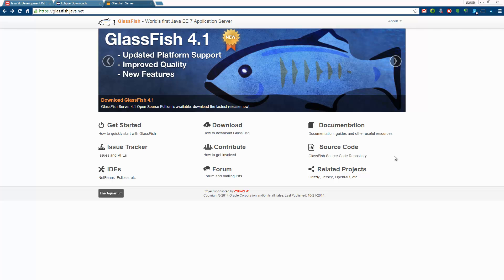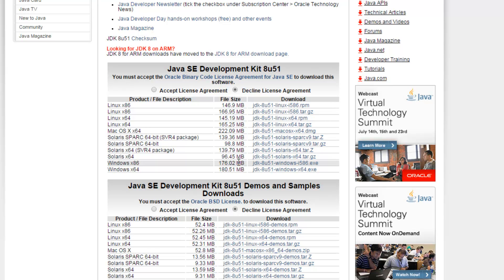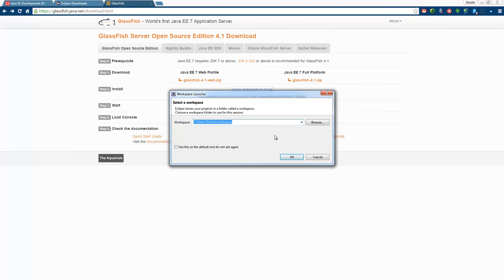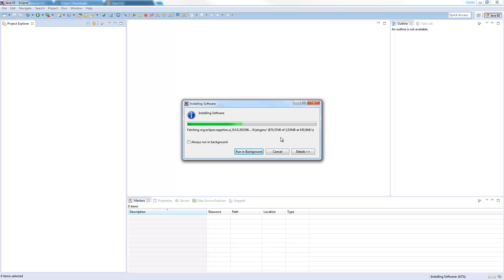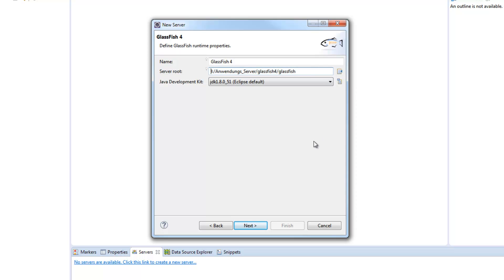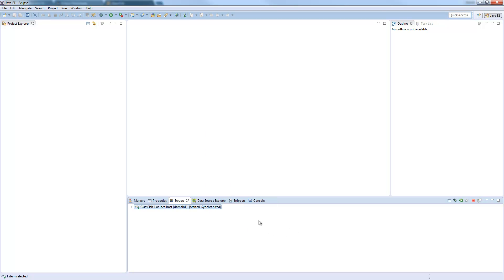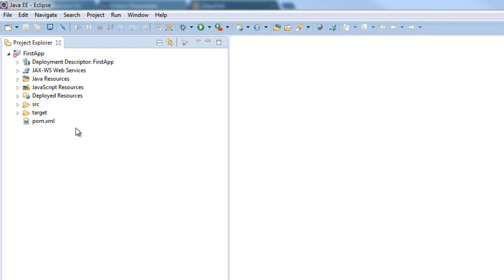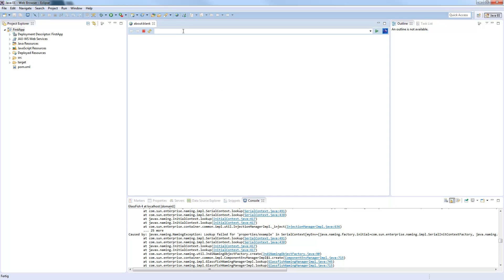Java EE Tutorial #15 - Preparing for Java EE 7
In this video we will upgrade our environment to be able to use Java EE 7.
In the upcoming tutorials I will show some new mechanics which were introduced with the new Java EE version.